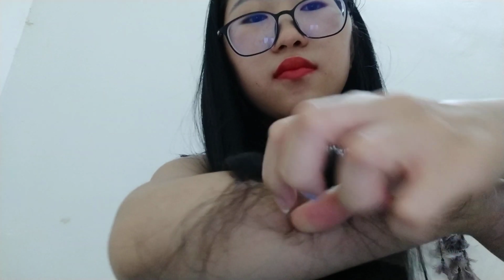What's the difference between HD Lace and Transparent Lace?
I'm trying to show the difference between HD Lace  and Transparent Lace.
Turn on subtitles if you have a hard time understanding me!

We have a $28 hair sample set, which includes 50gr Raw Hair bundle, 1 pair of 14mm Mink Eyelash, + Make-Up Sponge. The price is based on a $25 shipping fee (already included) from China to US. Also available to other countries, but we have to check the shipping fee.
~Cristina Wen